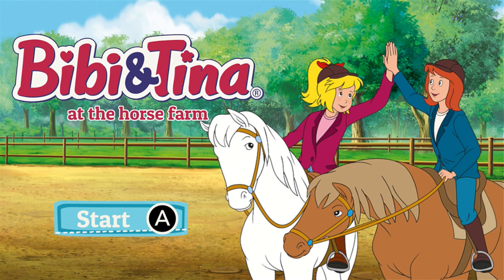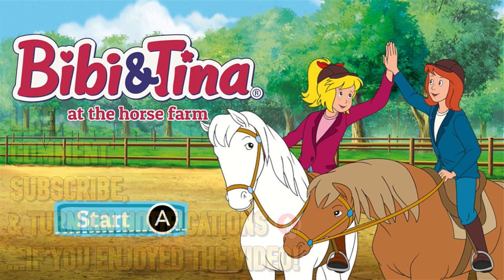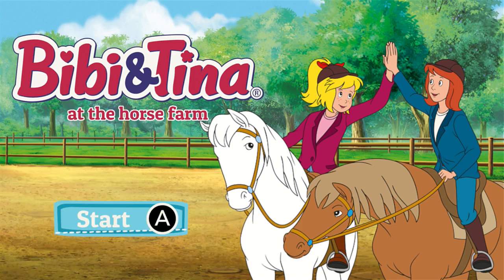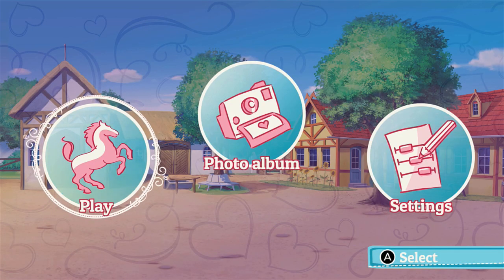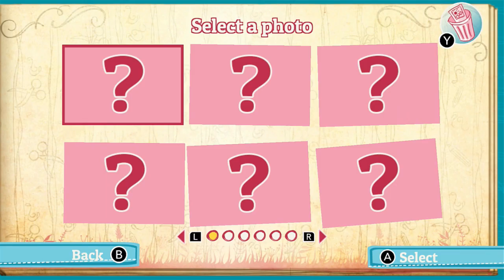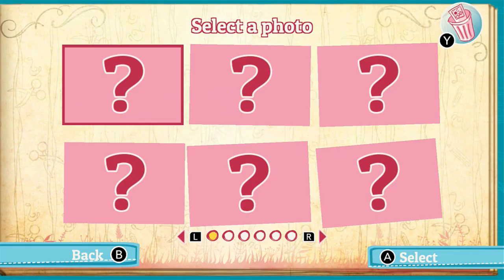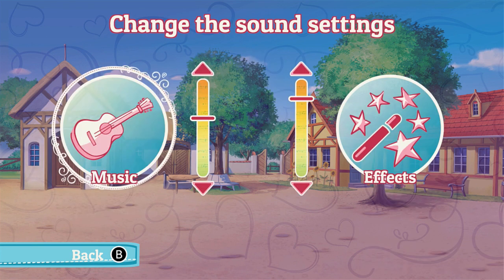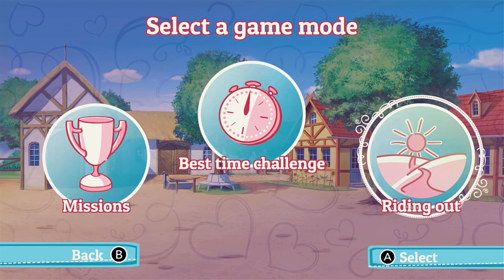Bibi & Tina at the Horse Farm WALKTHROUGH PLAYTHROUGH LET'S PLAY GAMEPLAY - Part 1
Video Overview:
Opening & Intro
Mission Mode